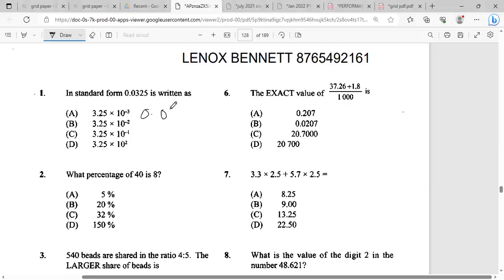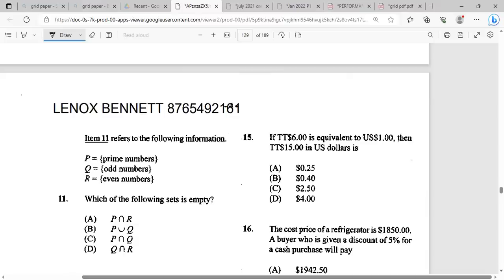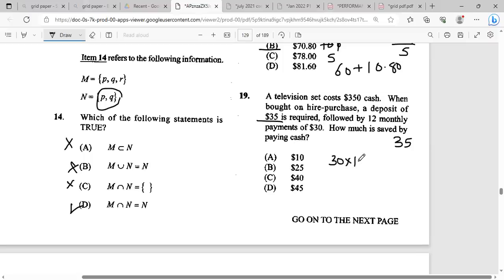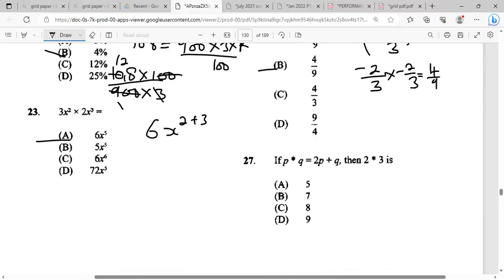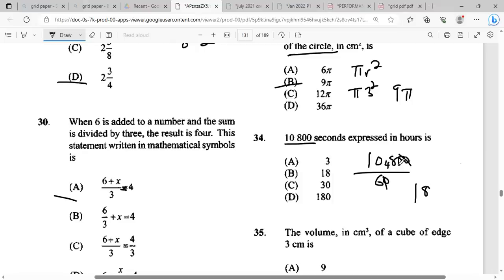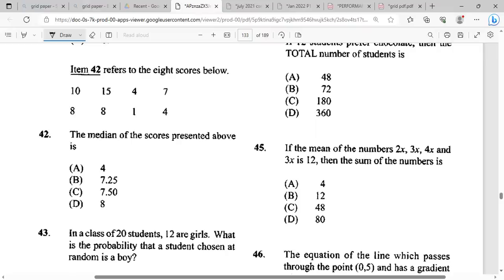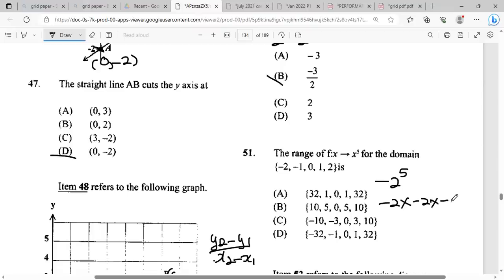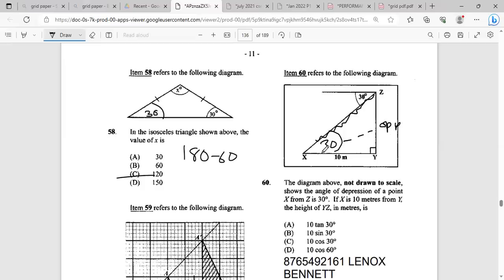CXC MATHS MULTIPLE CHOICE 2023 TOPICS